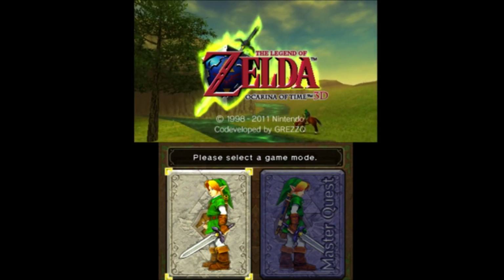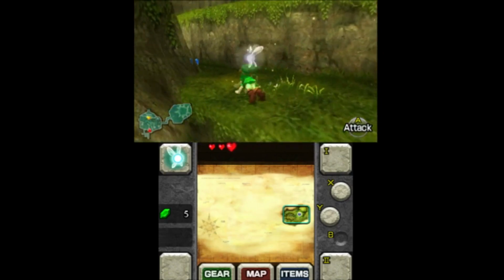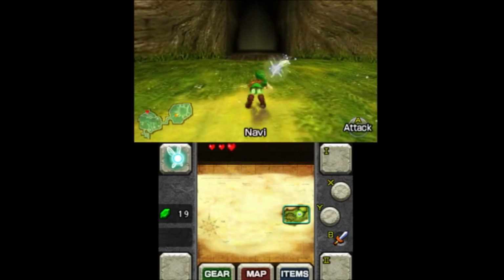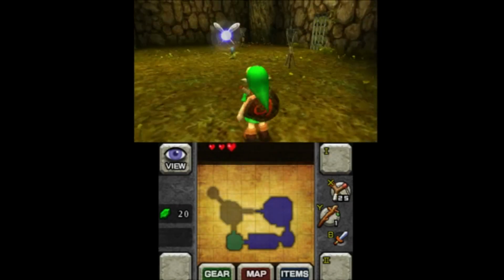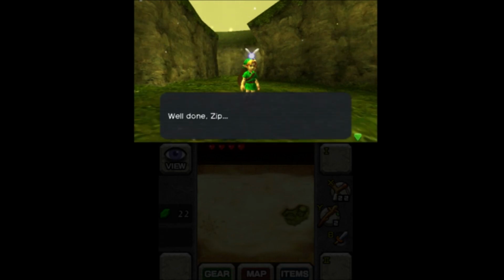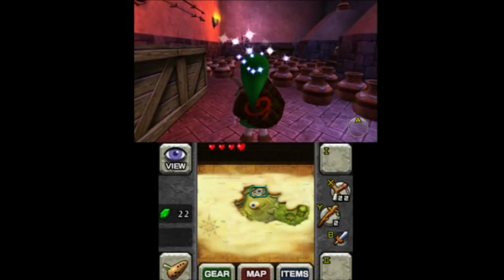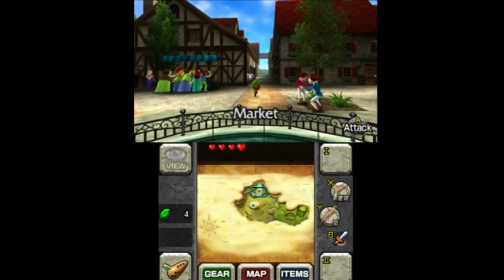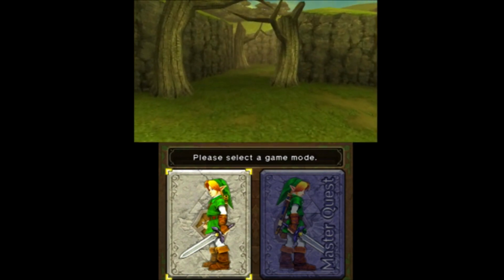Zip's Collection (#21) - The Legend of Zelda: Ocarina of Time 3D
While I do believe that this is one of the greatest games of all time, is it indeed overrated? That's really hard to say. This is however, without a doubt, the best way to play Ocarina of Time. I am so glad to finally own this version of the game! I would recommend this on the 3DS in a heartbeat.